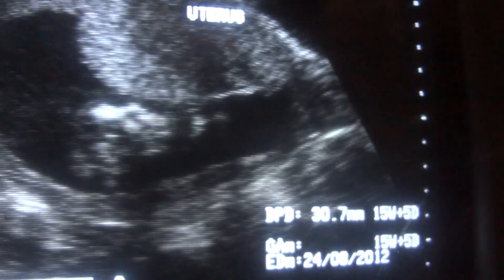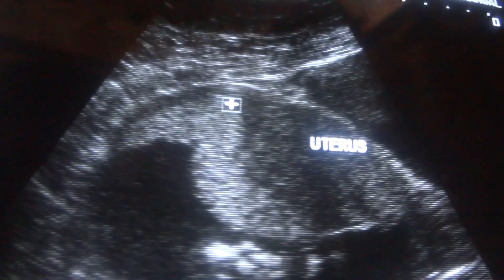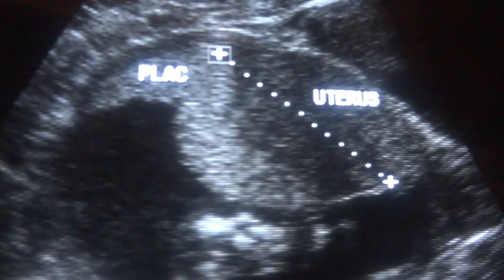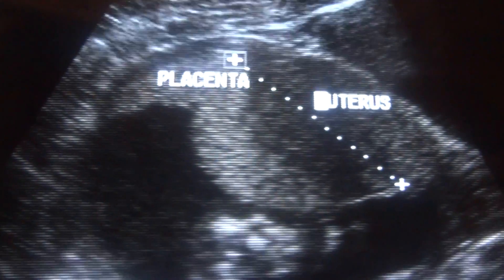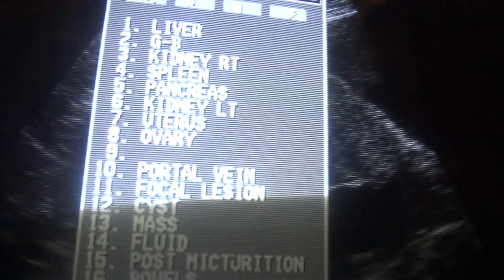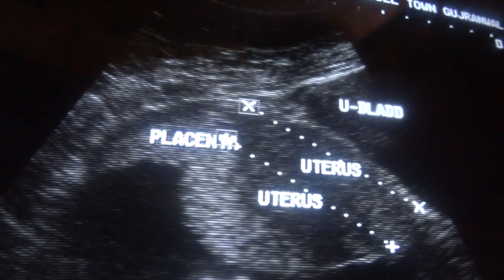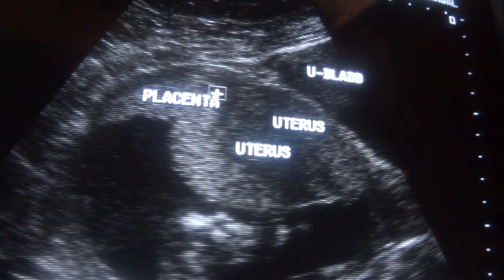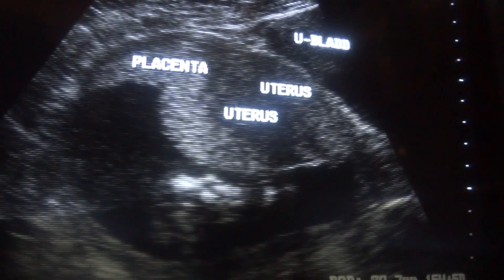ULTRASOUND BRACKSTONS HICK CONTRACTION